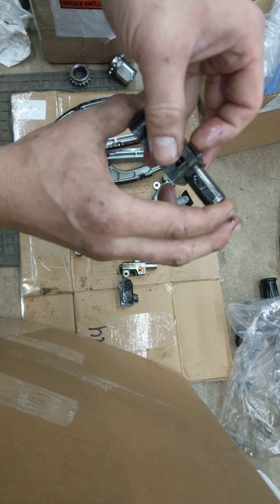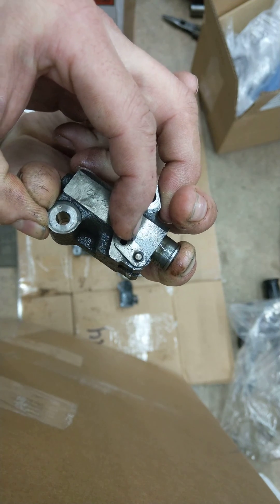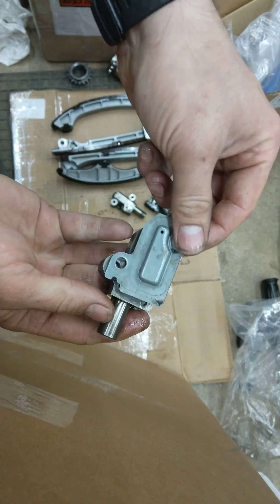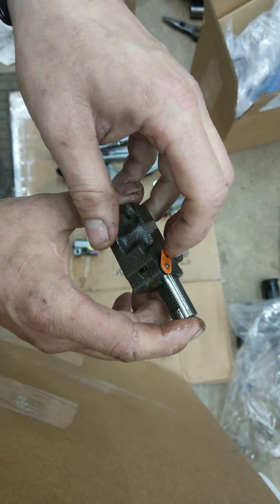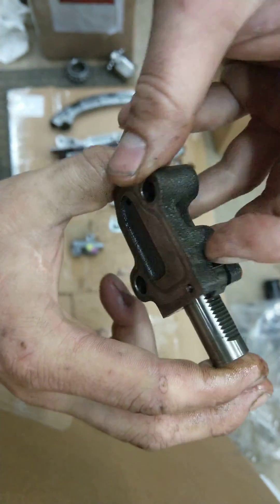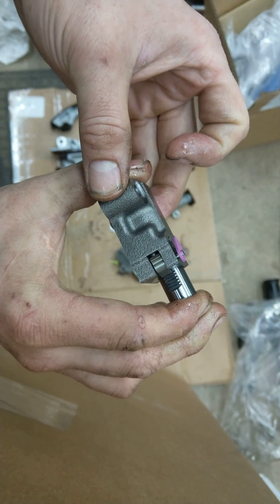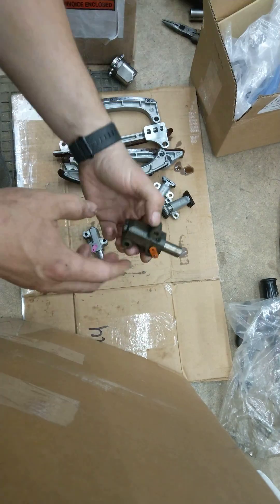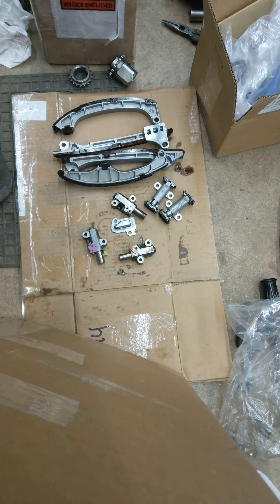2UR-GSE Lexus IS-F Timing Chain, Tensioner, Guide Tutorial Part 3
Part three of the timing chain guide. Applies to the 2UR-GSE of the Lexus IS-F.

Here is my parts list with QTYs needed

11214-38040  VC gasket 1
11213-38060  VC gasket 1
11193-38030  spark plug tube seals 8
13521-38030  crank gear inner 1
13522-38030  crank gear outer 1
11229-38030  vc filter gasket 2
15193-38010  oil pump seal 1
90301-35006  timing cover gasket 1
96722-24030  oil filter housing oring 2
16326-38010  coolant tstat gasket 1
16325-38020  water inlet gasket 1
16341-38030  coolant outlet gasket 2
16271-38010  water pump gasket 1
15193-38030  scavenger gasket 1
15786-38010  scav oil pipe oring 2
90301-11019  scav oil pipe oring 3
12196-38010  oil filler gasket 1
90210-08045  VC stud washers 6
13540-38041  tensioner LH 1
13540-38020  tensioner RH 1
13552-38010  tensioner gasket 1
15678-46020  VVTI oil filter 2
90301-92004  timing control motor oring 2
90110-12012  intake cam hex bolt  2
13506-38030  timing chain large 2
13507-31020  timing chain small 2
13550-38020  tensioner small chain 1
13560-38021  tensioner small chain 1
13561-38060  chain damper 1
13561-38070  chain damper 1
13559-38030  chain slipper RH 1
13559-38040  chain slipper LH 1
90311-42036  front crank seal 1
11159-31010  cylinder head corner gasket 2
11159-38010  oring lifter guide to VC 2
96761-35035  coolant pipe oring 2
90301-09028  dipstick tube oring 1
90301-A0029 fuel pump orings 4
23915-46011 fuel pump insulator 2
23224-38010 fuel pump gasket 2
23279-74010 fuel pump pulsation damper gasket 4